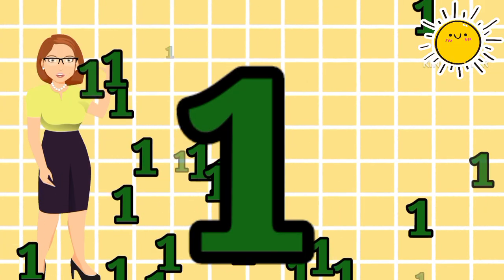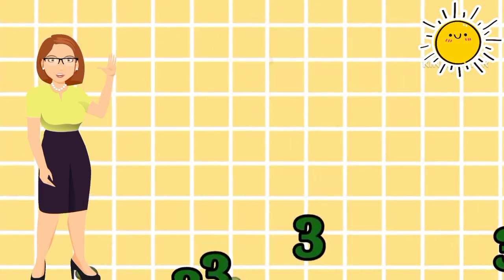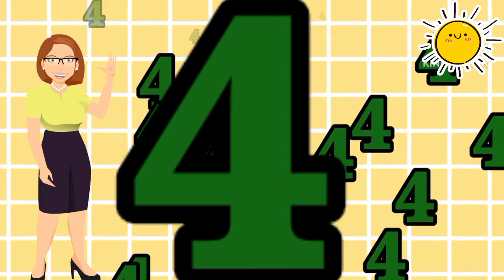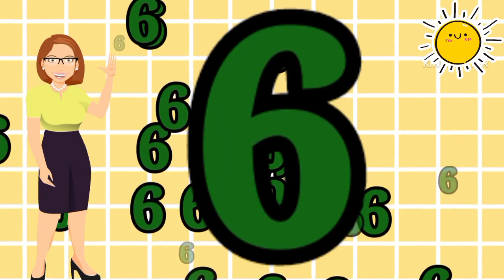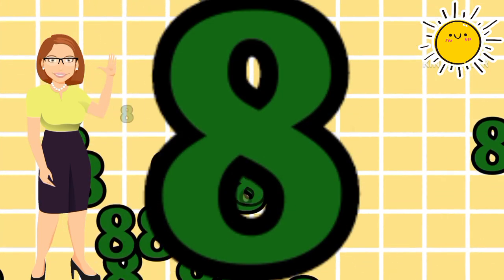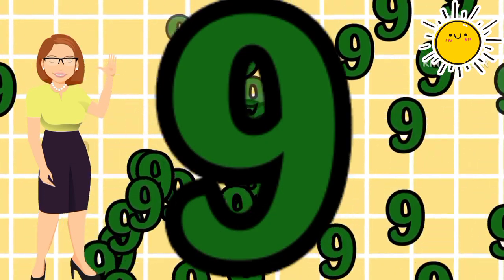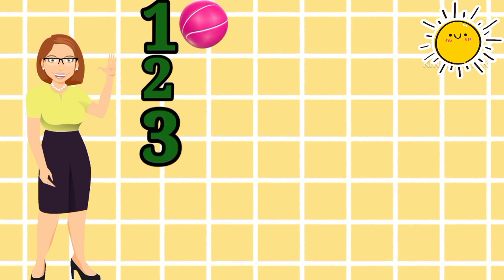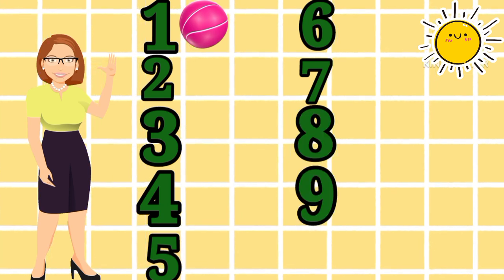1 to 10 countingllnumbers name for kidsll counting for kidsllcounting in English@Kideasyzone-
ABCD song||a to z alphabet song||phonic sound for kids||kids learning video||rhymesABCD song||a to z alphabet song||phonic sound for kids||kids learning video||rhymes